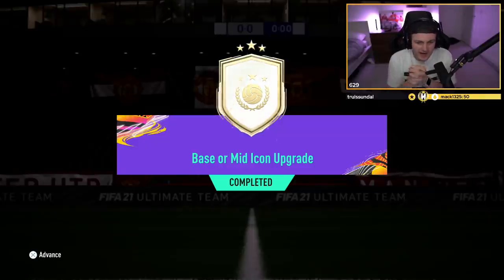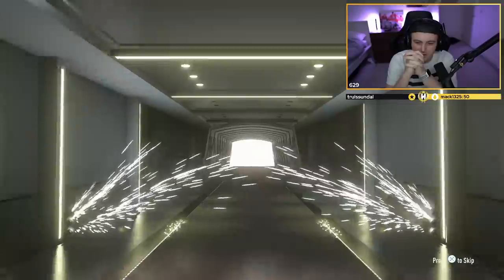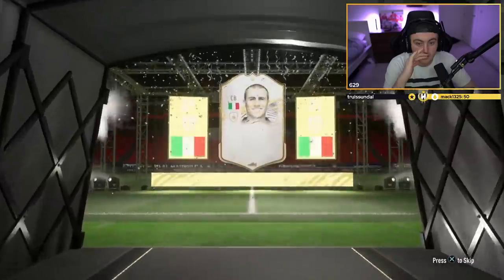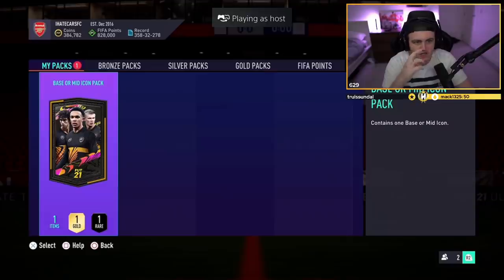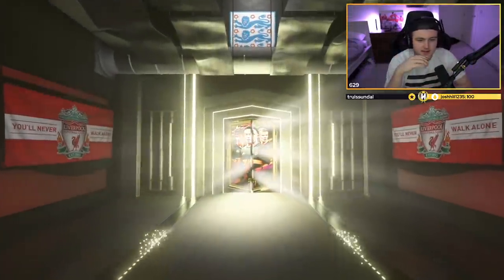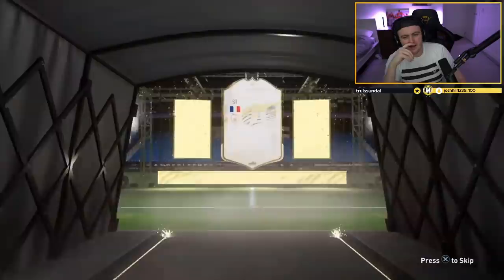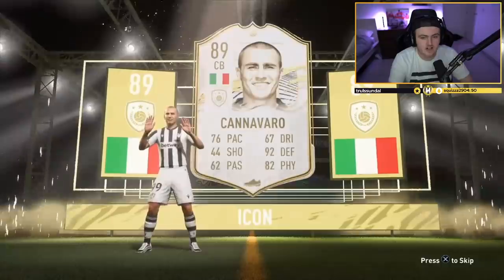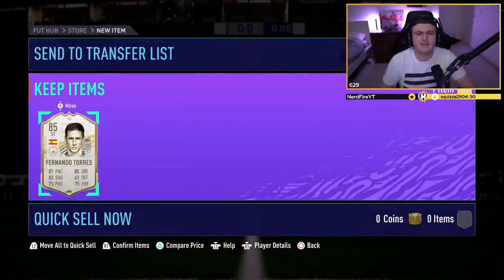THIS IS WHAT I GOT IN 15x BASE OR MID ICON PACKS! FIFA21 ULTIMATE TEAM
Fifa 21, Ultimate team, Base or mid icon, Pack, SBC, Pack opening